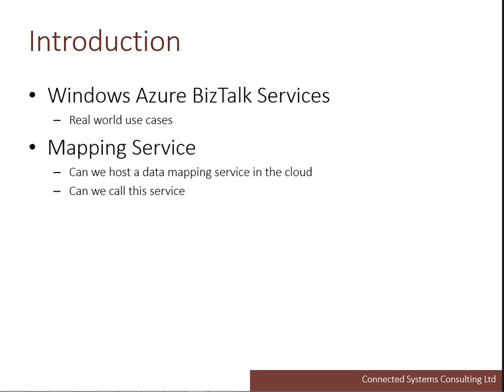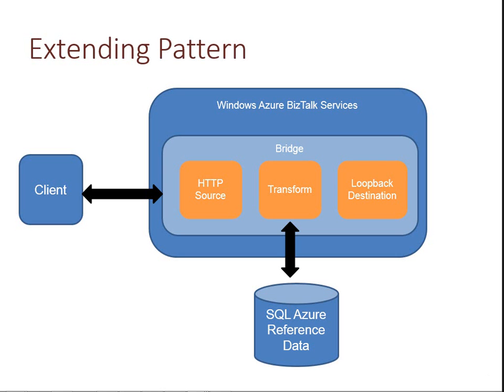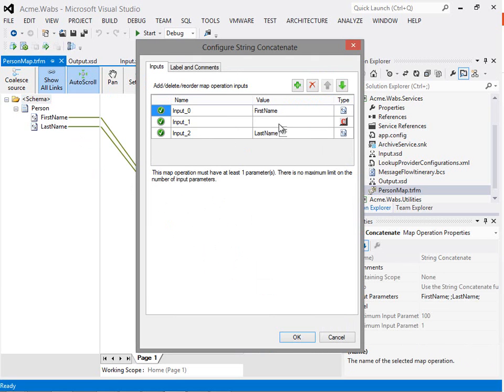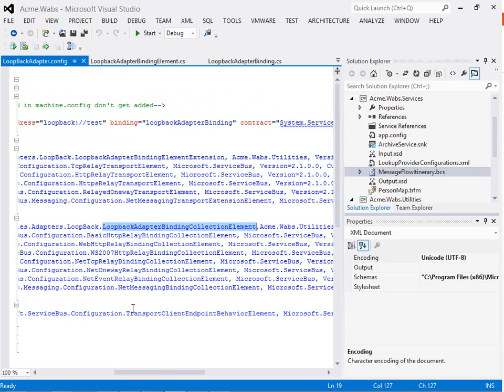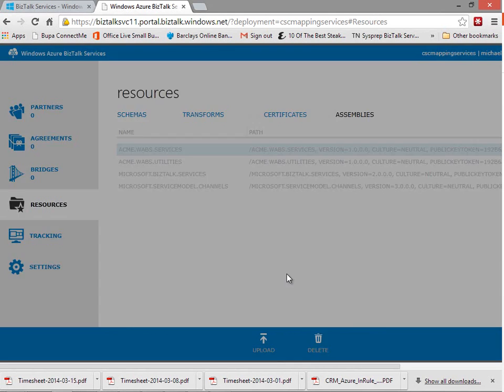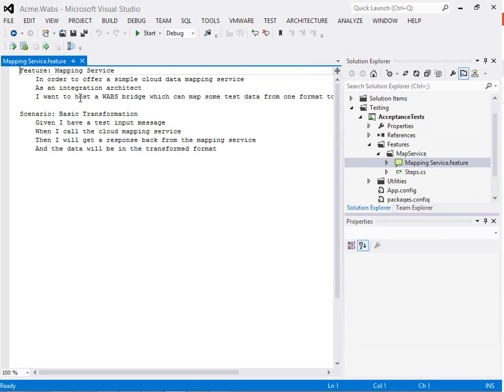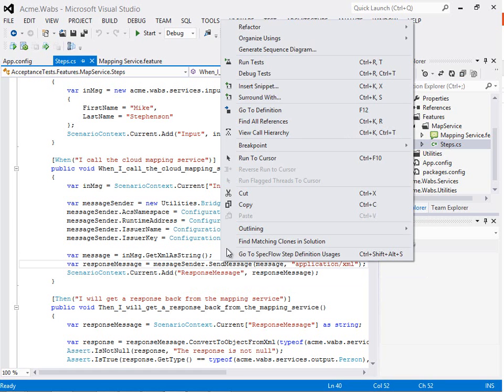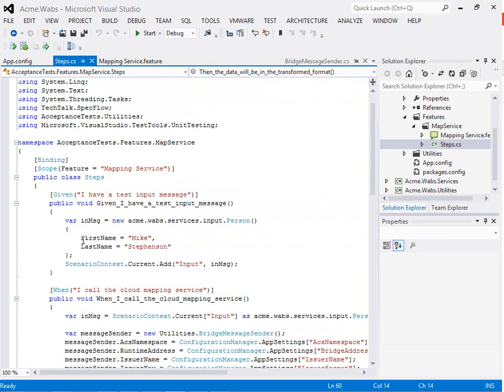WABS Mapping Service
Looking at exposing a mapping service from windows azure biztalk services